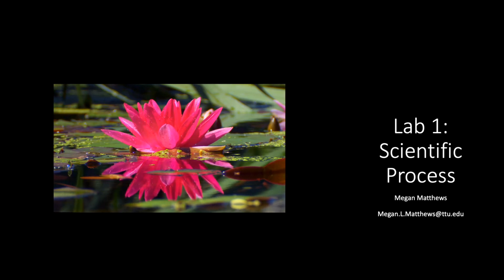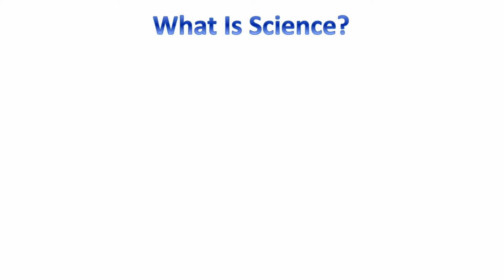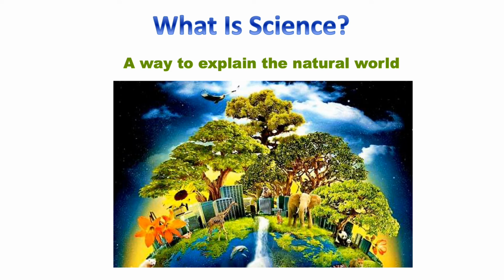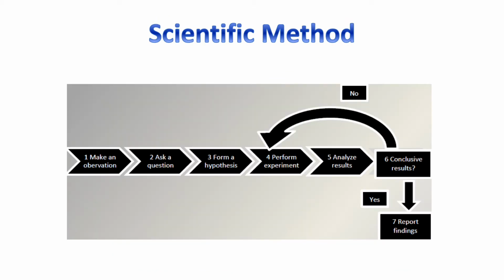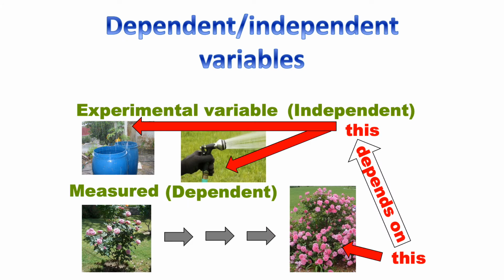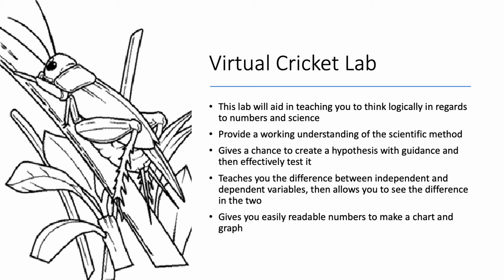Lab 1: Scientific Process Part 1